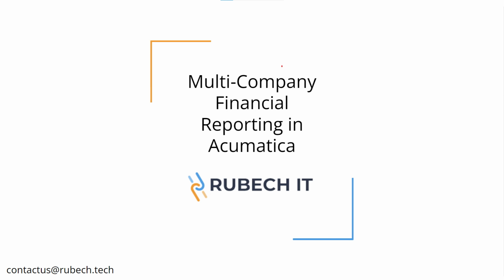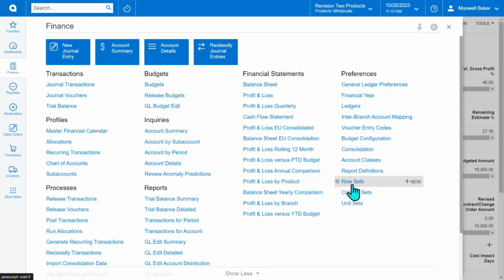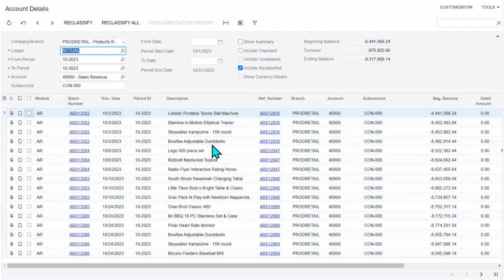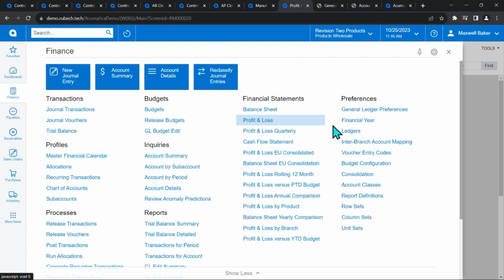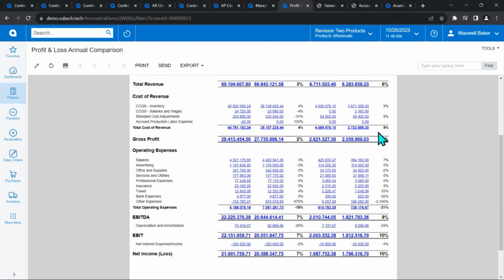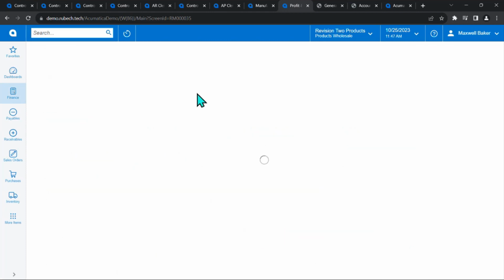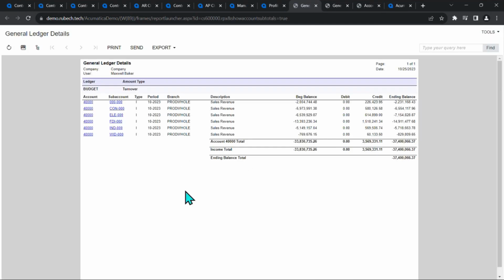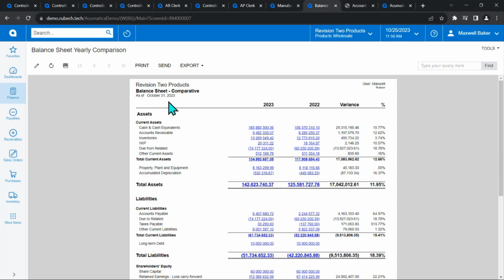Rubech IT Financial Reporting Multi Company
Accountants and Finance Controllers frequently encounter challenges when it comes to performing financial consolidation or comparing actuals against budget. This typically involves exporting data from their legacy systems to different spreadsheets, which then requires substantial time and effort to transform into valuable financial insights. In this snippet from Rubech IT's informative lunch and learn session, discover how our cutting-edge business management solution addresses these issues, streamlining the process and saving valuable time and effort in consolidating financial reports and budget comparisons. @RubechITMedia